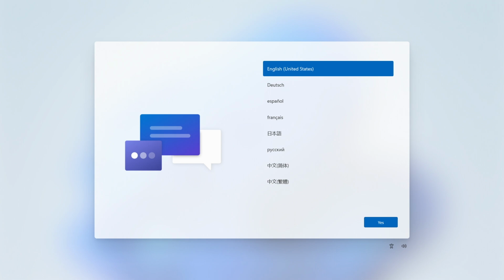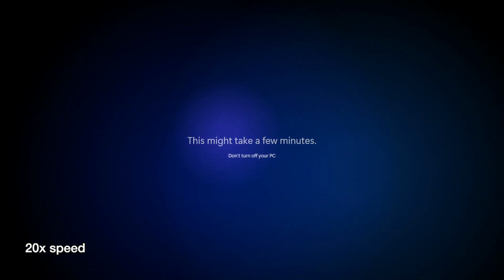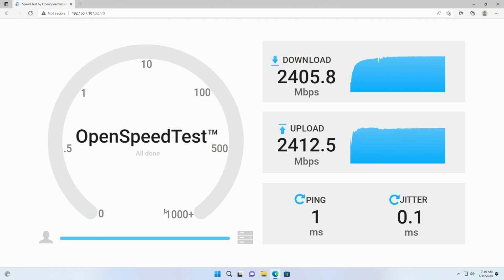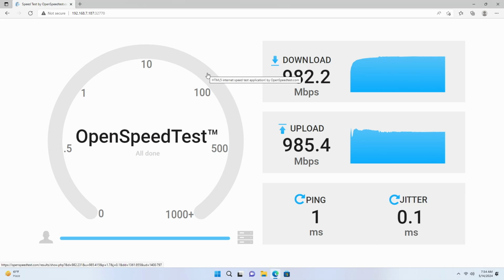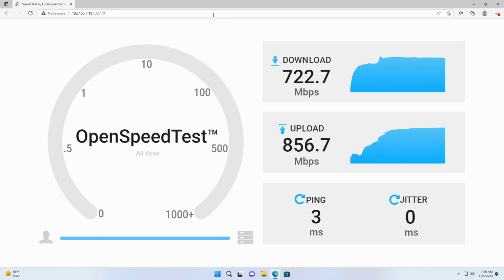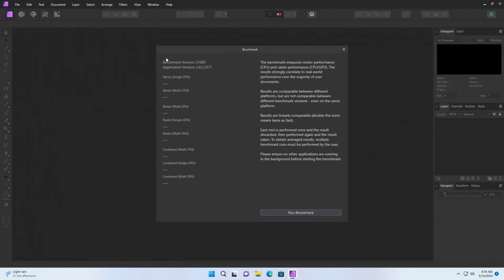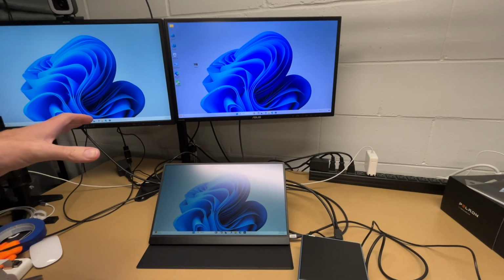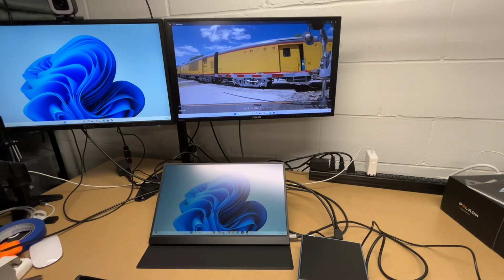PELADN WO4 Ryzen 5 Mini PC with 16GB RAM and 512NVMe SSD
00:00 Intro
00:16 Specs
00:38 Unboxing
01:37 Look at the PC
01:52 Removable magnetic top and upgradability
02:31 Connecting the PC up
02:55 Powering up for the first time
04:01 2.5Gbps network speed test
04:39 1Gbps network speed test
04:47 Wifi6 network speed test
05:11 Hard drive speed test CrystalDiskMark
05:38 Affinity Photo 2 Benchmark
06:03 Mounting on monitor with VESA mount
07:06 Triple monitor support with HDMI, DP and USB-C
07:17 4K video playback test
07:43 Summary